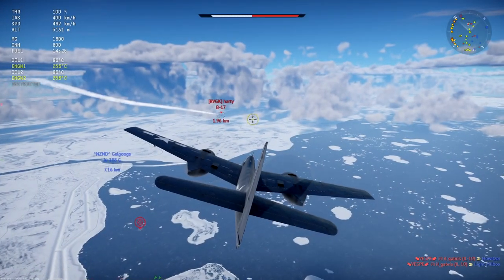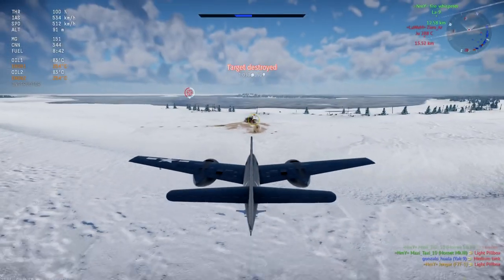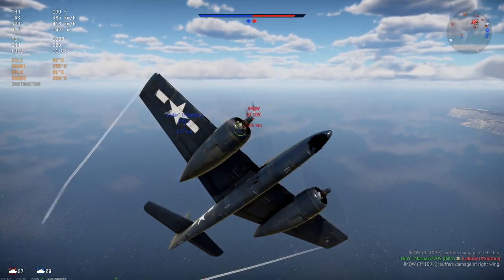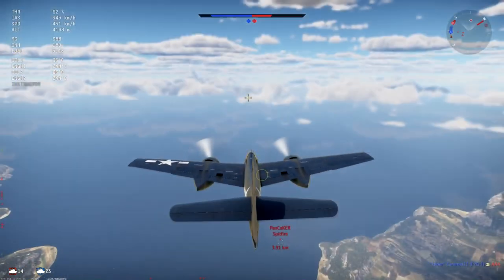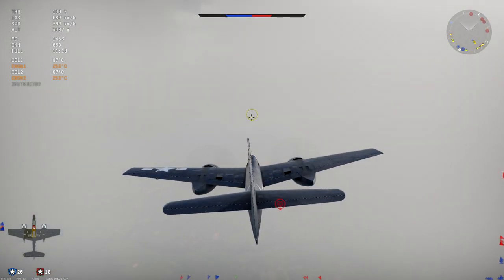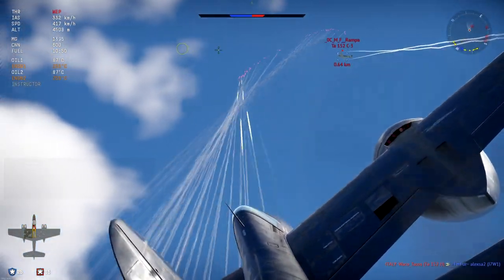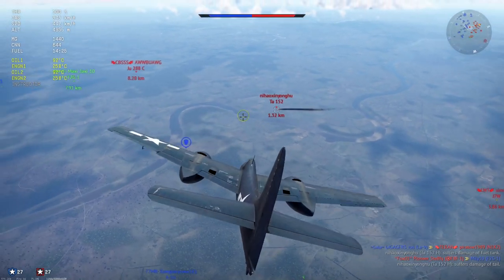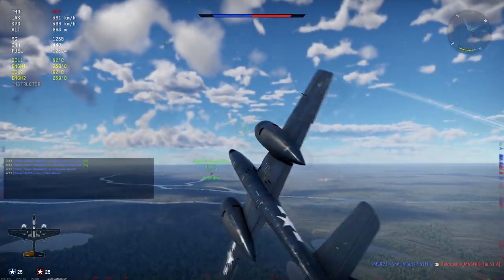BIG BADDA BOOM! F7F-1 Tigercat - USA - War Thunder!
F7F-1 Tigercat Realistic Battle, USA's Mid Tier Naval Fighter.
War Thunder USA Realistic Battle (featuring F7F-1).
War Thunder, Patch 2.27, La Royale. F7F realistic footage.

Today its time to fly out the F7F-1 Tigercat in Realistic Battle. Flew out with the F7F-1 for the first time since release of 2.27, La Royale. To check out its current performance, and found out exactly what this plane is about in RB, lets see how it went. Hope you enjoy :)